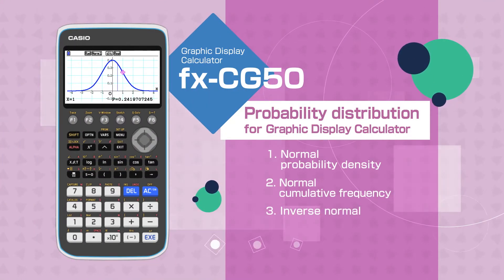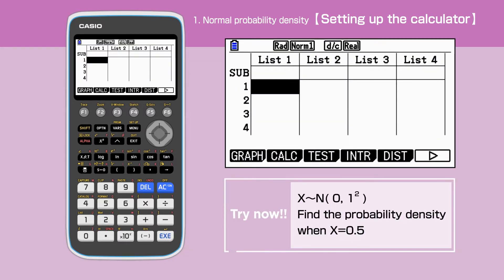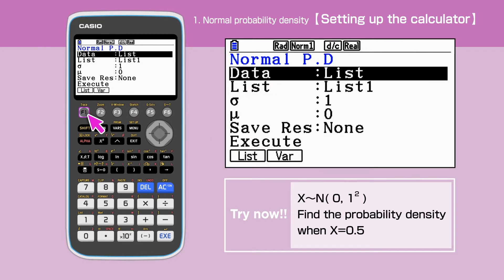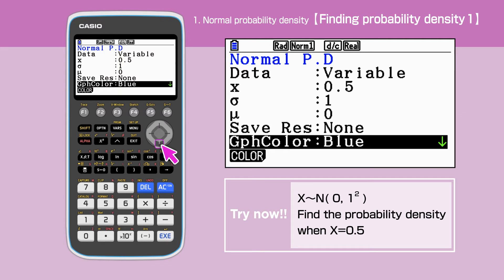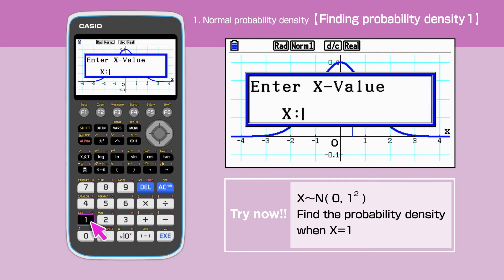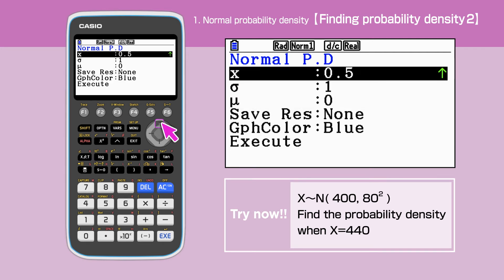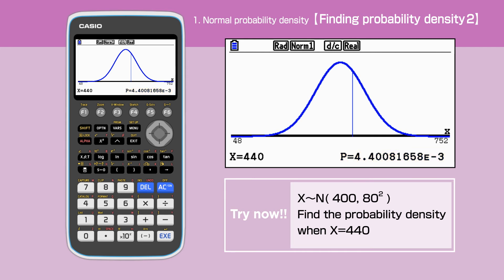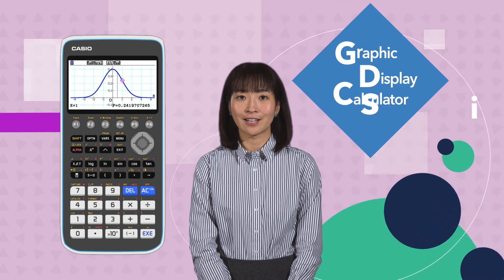CASIO Graphic Display Calculator －Probability distribution 1.Normal probability density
This video introduces you how to calculate a probability density of a normal distribution using CASIO Graphic Display Calculator,fx-CG50.